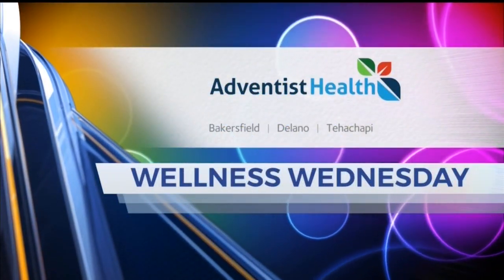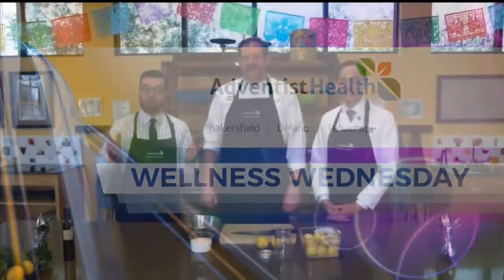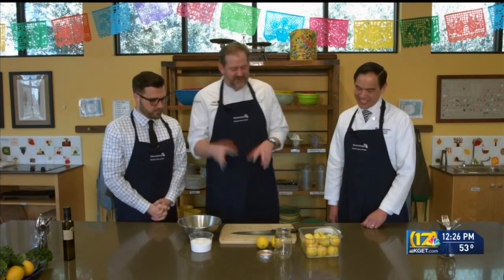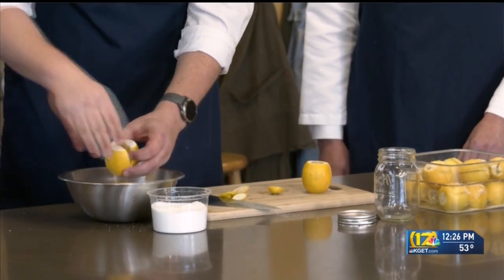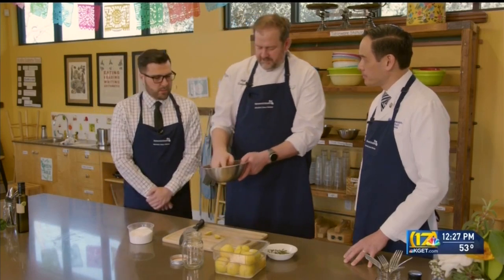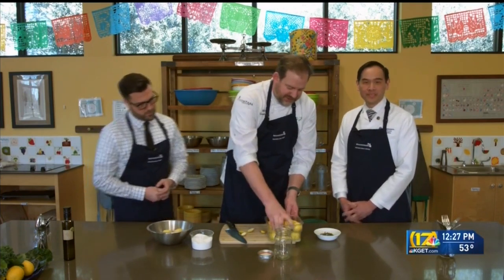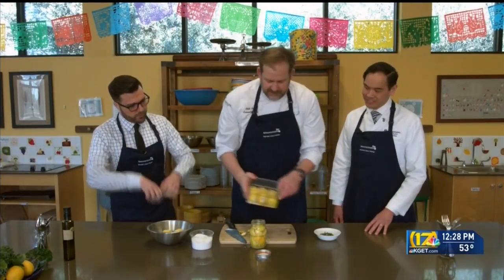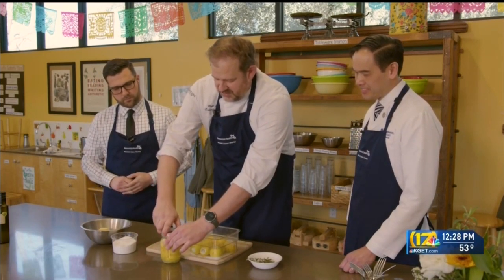Wellness Wednesday: Preserved Lemons